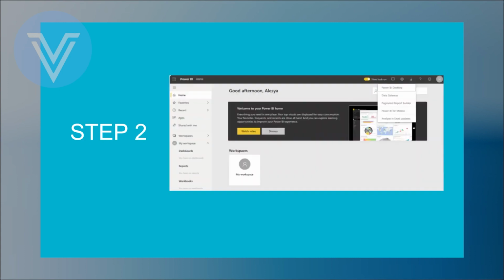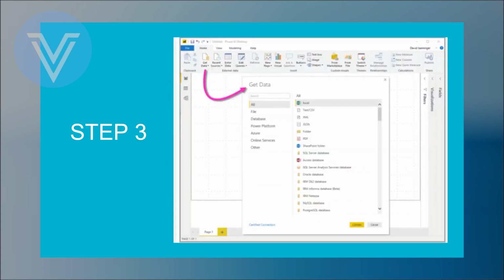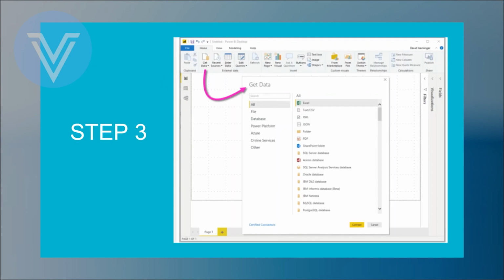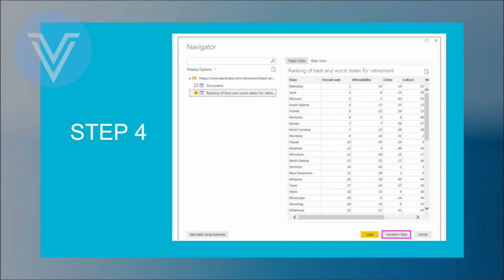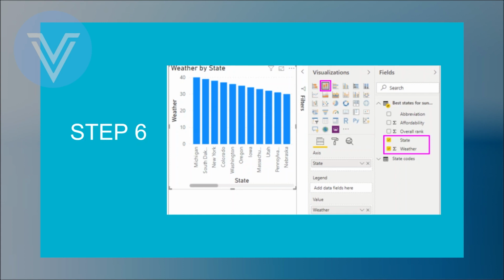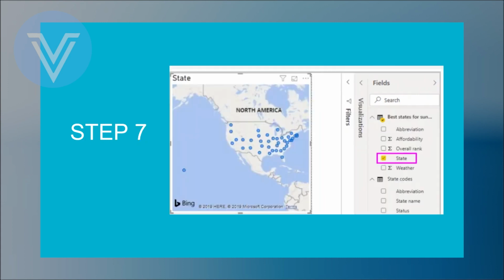How to Create Power BI Dashboard From Report Easy & Quick 2024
In this tutorial, we'll guide you through the process of How to Create Power BI Dashboard From Report Easy & Quick 2024. We've broken it down into easy-to-follow steps to ensure you get the most out of it. this video is packed with valuable insights you won't want to miss. 🚀.  Make sure to watch until the end for all the key insights.